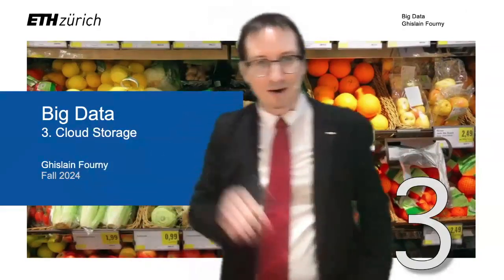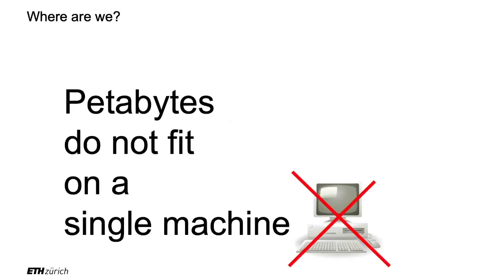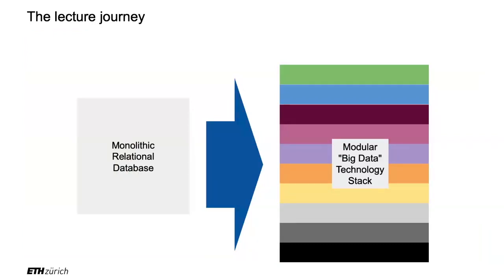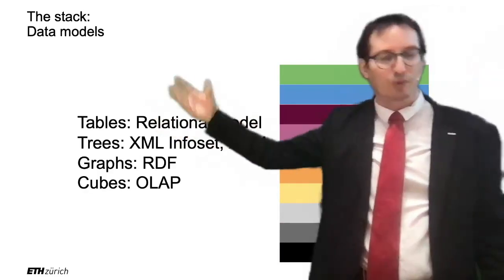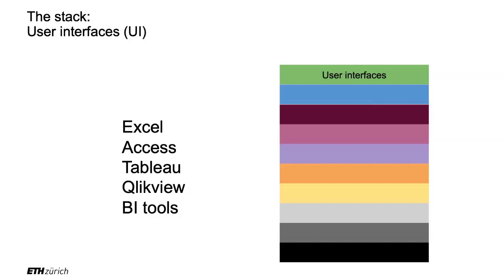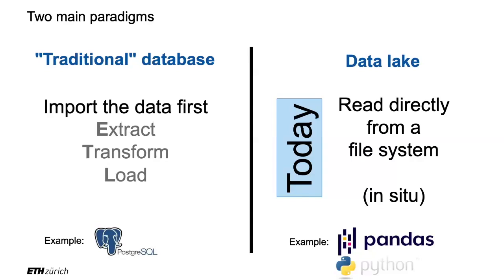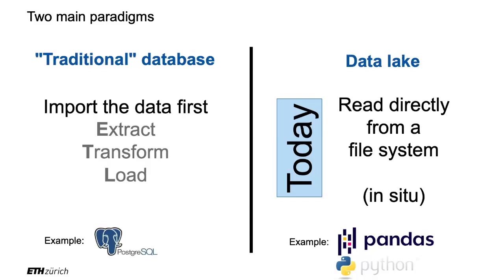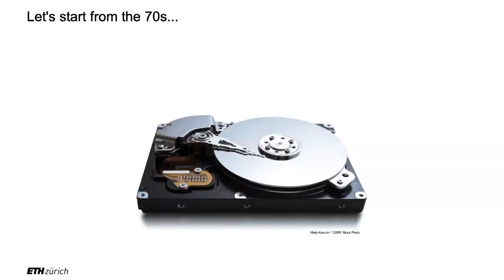3. Cloud storage (1/4) - Big Data - ETH Zurich - Fall 2024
Lecture given in hybrid form on September 24, 2024 from the lecture hall.

Credits:
1. Many pictures were acquired through a general license from 123RF.
2. Some pictures were generated with DALL-E 2.